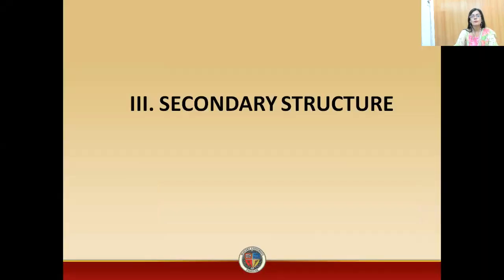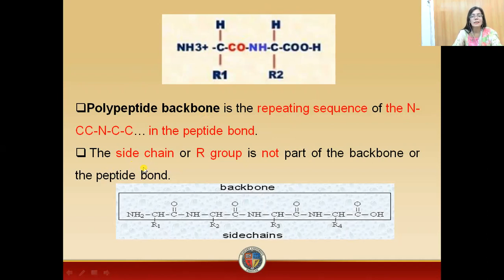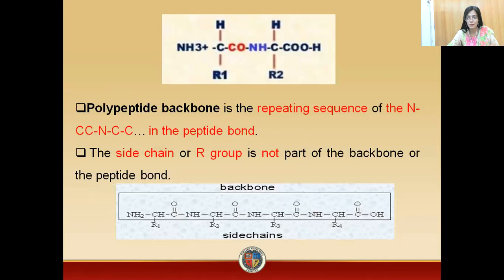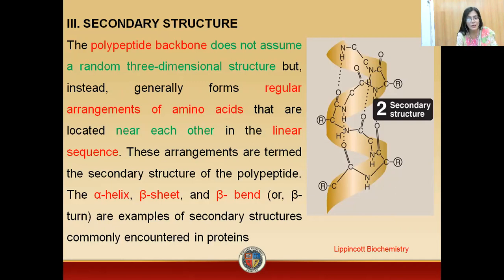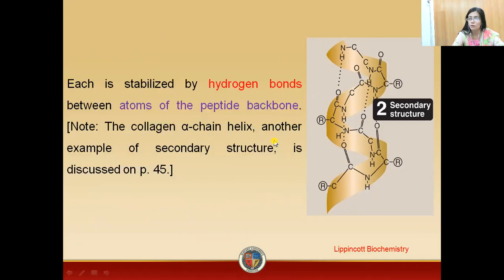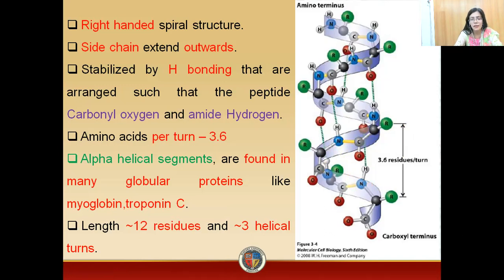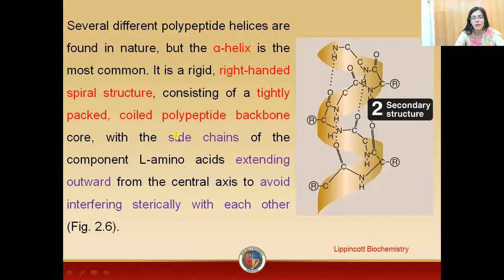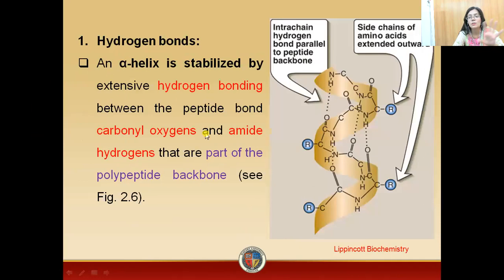Secondary proteins and Alpha Helix